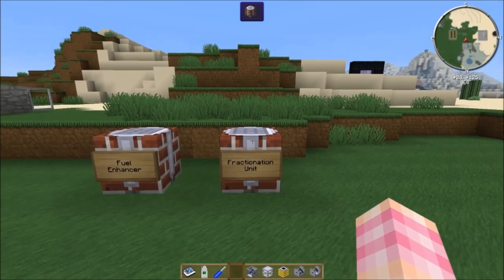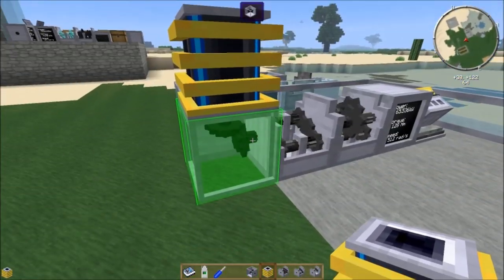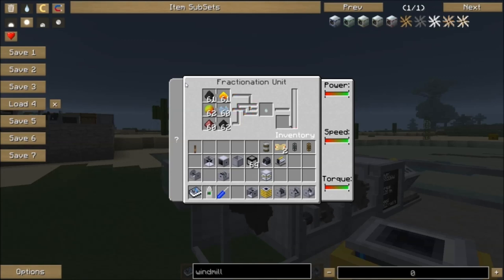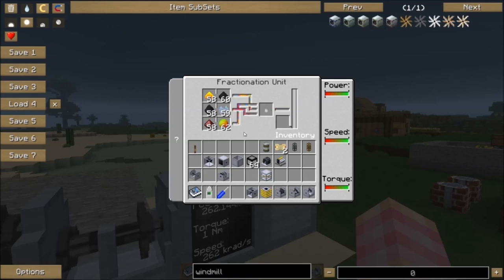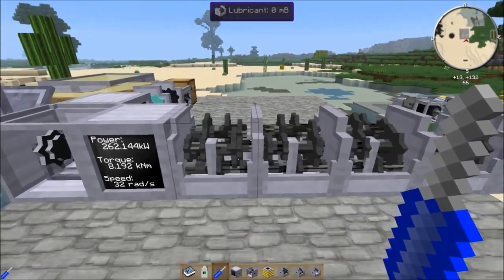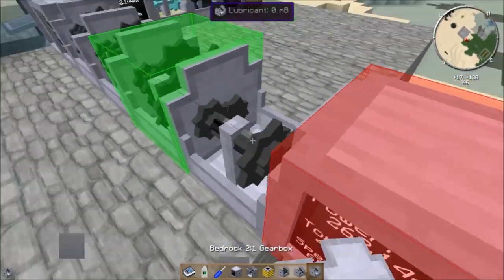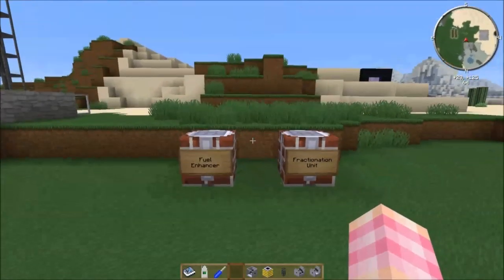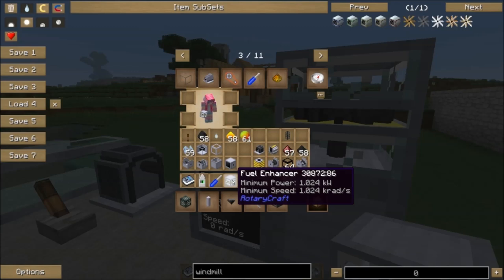RotaryCraft Tutorial #14 - Jet Fuel Production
The fourteenth episode of my RotaryCraft tutorial series covers the use of the Fractionation Unit to make Jet Fuel from Ethanol. We also cover how to use the Fuel Enhancer to turn Buildcraft Fuel into Jet Fuel.

Next Episode we'll cover the uses for Jet Fuel.